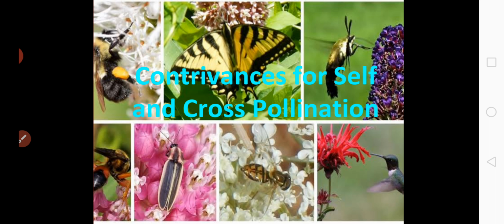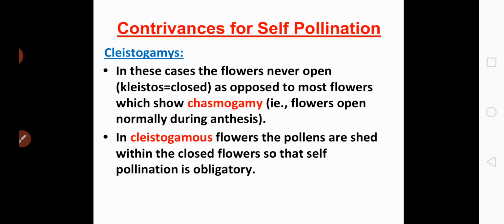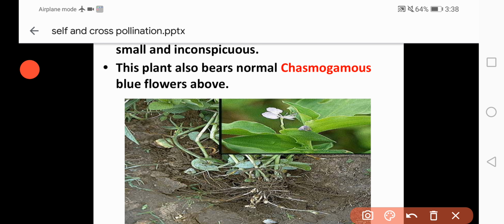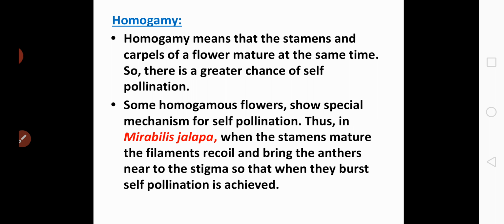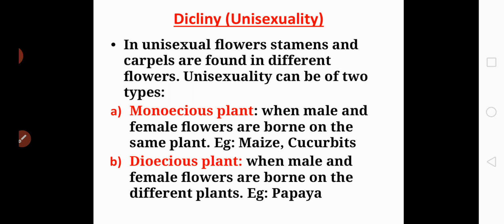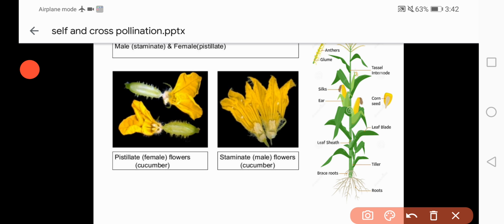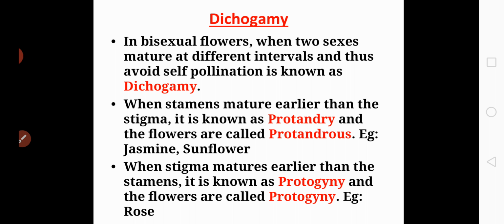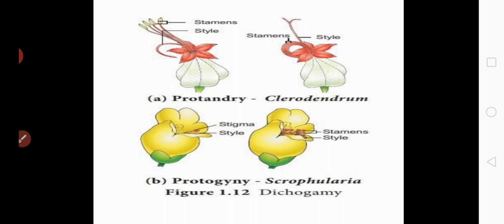II BSC BOTANY (III SEMESTER) :CONTRIVANCES FOR SELF AND CROSS POLLINATION (PART-1) by Ms Chaithra R